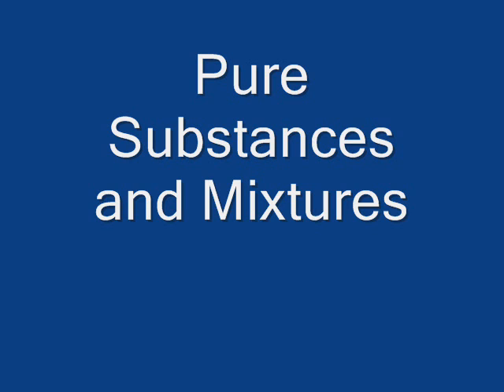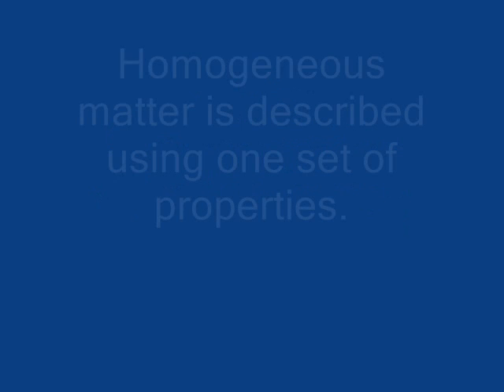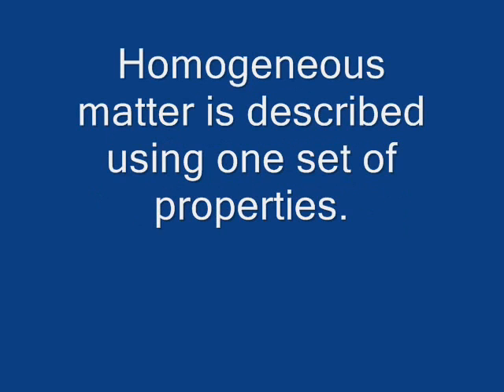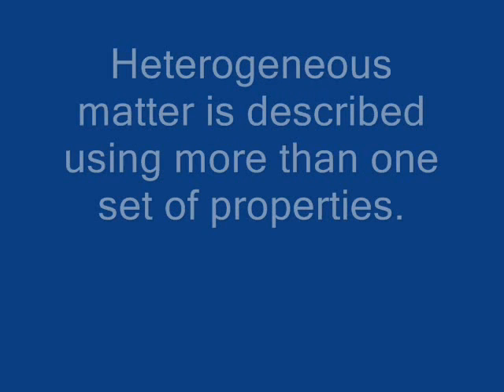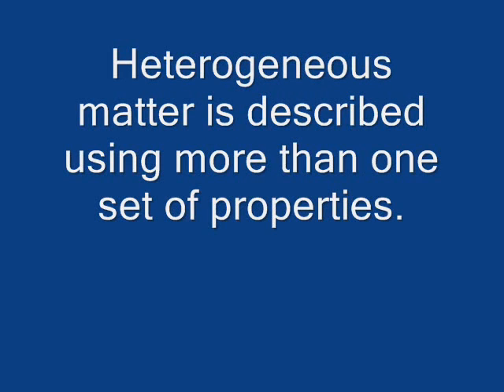Homogenenous and Heterogeneous Mixtures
A video describing the differences between Homogenenous and Heterogeneous Mixtures.